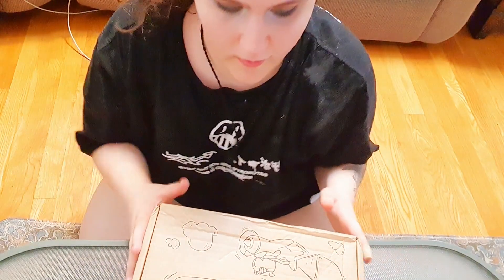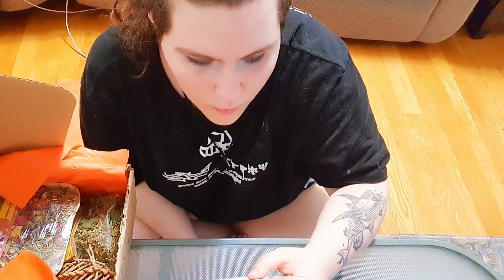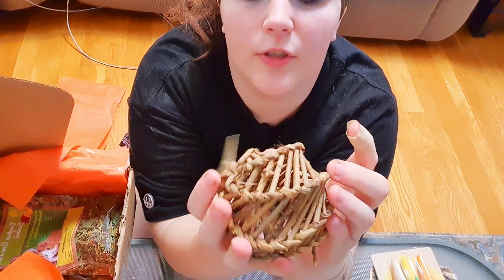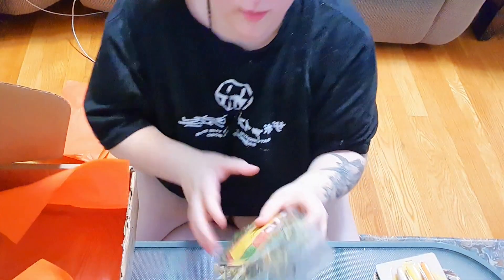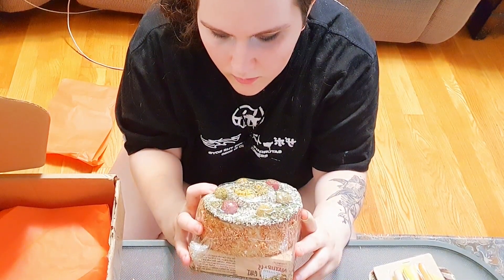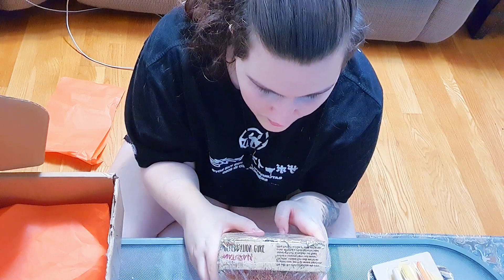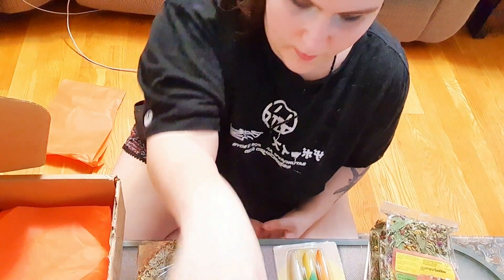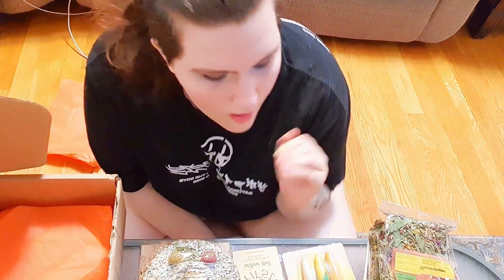Rating Guinea Pig Subscription Boxes : PiggieBox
Hey! Welcome to Guinea Pig Mania!
I'm the owner of many guinea pigs of several ages. I'm here to spread proper care and knowledge on these little fluffy potatoes! You can always message me if you need advice or ask in the comments♡

AMAZON WISHLISTS:

GUINEA PIGS: